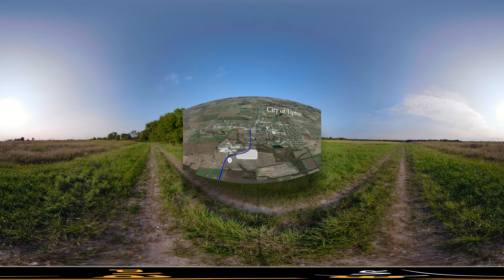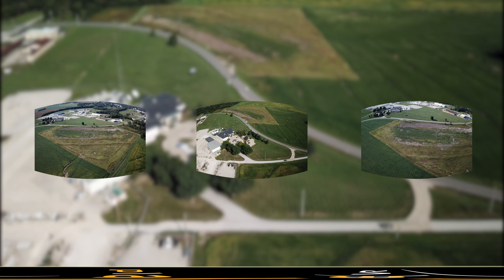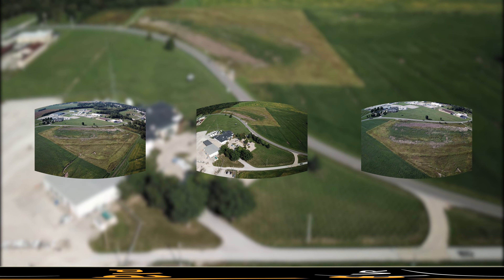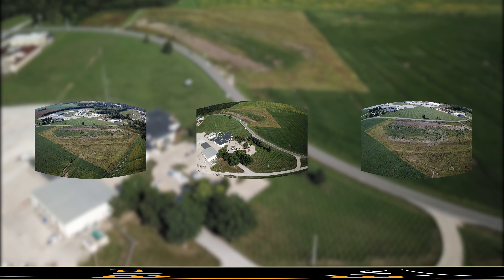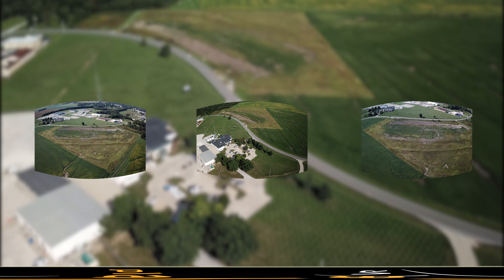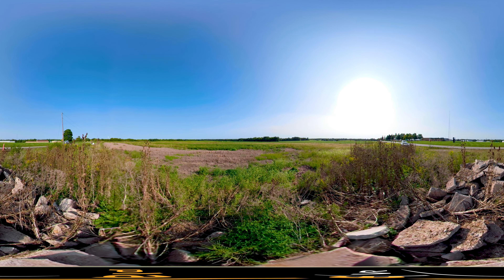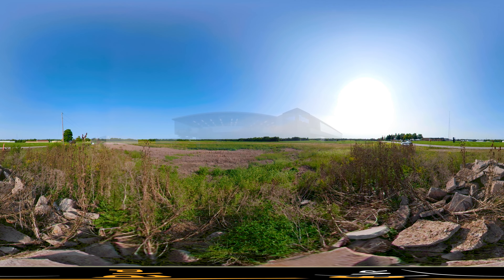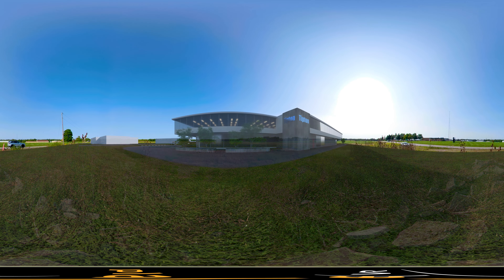CO MO Tipton Site for Sale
Co-Mo Connect has 14.82 acres of land for sale adjacent to their headquarters in Tipton, Missouri. Currently used for agriculture, this piece of ground is perfect for a company that wants to expand or relocate to a welcoming, safe and affordable community in the central US. The property is located on Highway 5 and Route 50. There’s easy access to I-44 to the south, or I-70 to the north via highway 5. Columbia Regional Airport is 57 miles away. Tipton is served by a railway freight line that runs through town. The site is designated an Enhanced Enterprise Zone, and many incentives are available at the local and state level to make your business vision a reality in Central Missouri. Fast broadband speeds are available through Co-Mo Connect.

This video is presented in 360 virtual format. If using a laptop, tablet or phone to view, simply click anywhere on the image and drag your mouse in any direction. This video is also downloadable and can be experienced while using 360 virtual reality goggles.